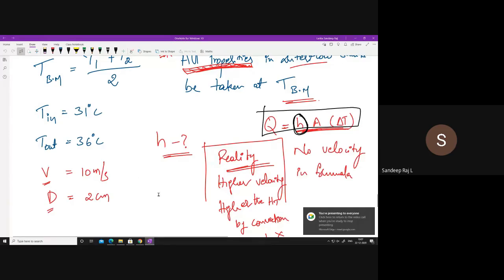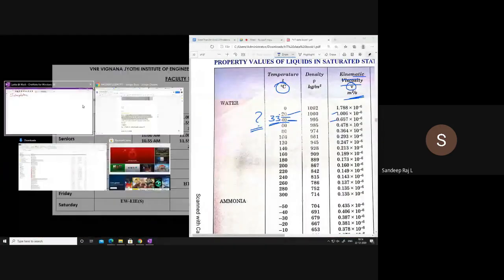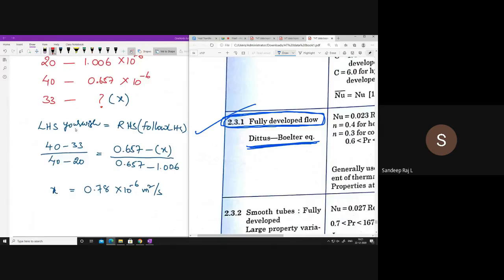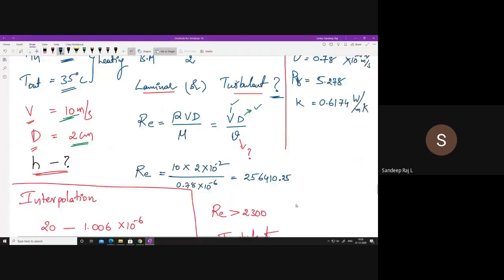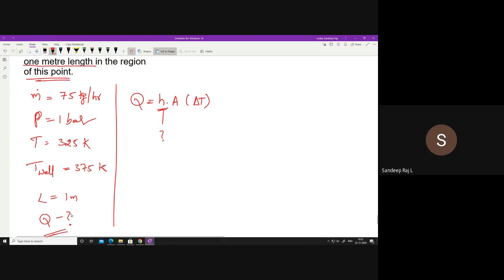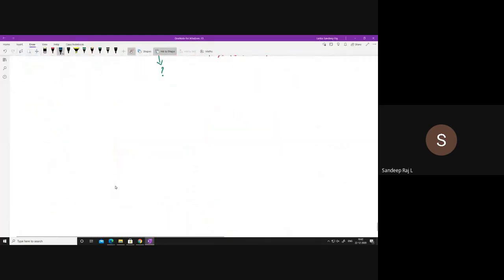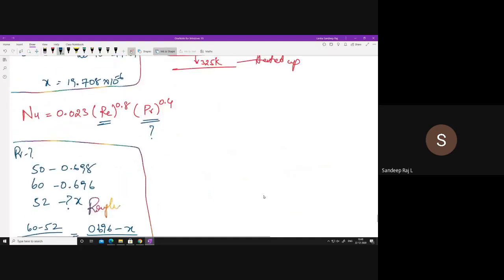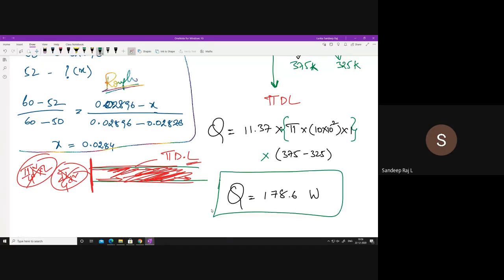Convection (2/12) || Internal Flow || Sandeep Raj Lanka Heat Transfer Online Lectures VNRVJIET